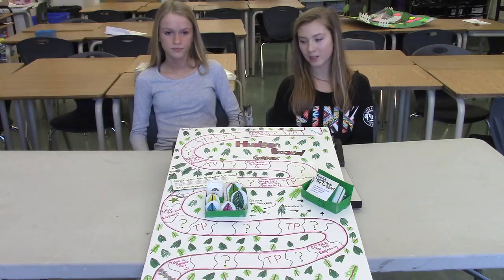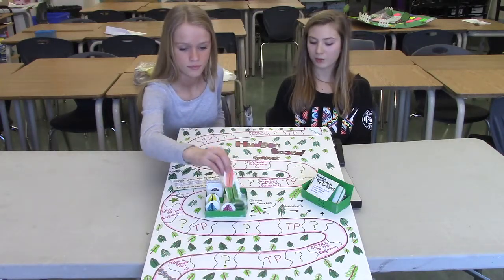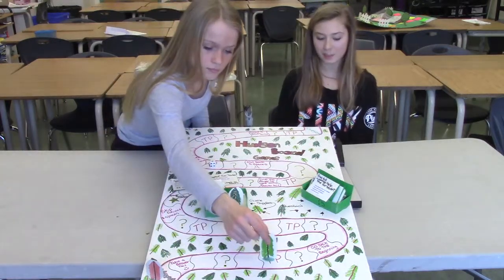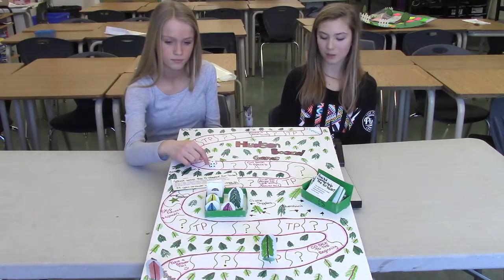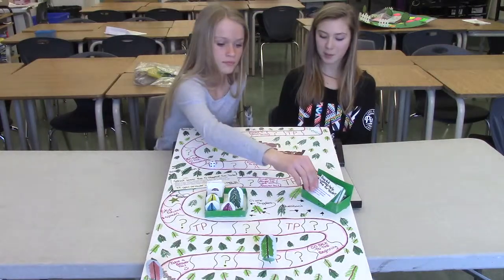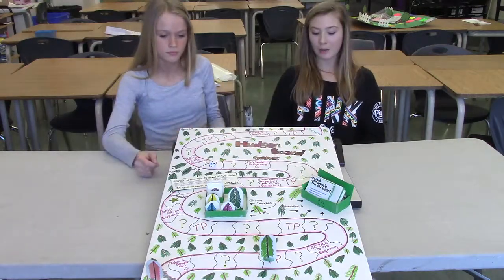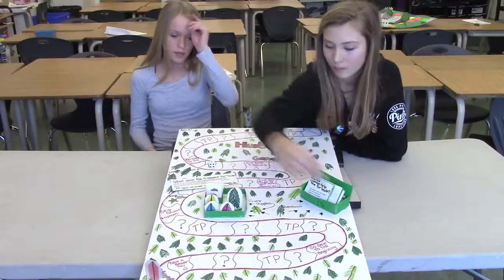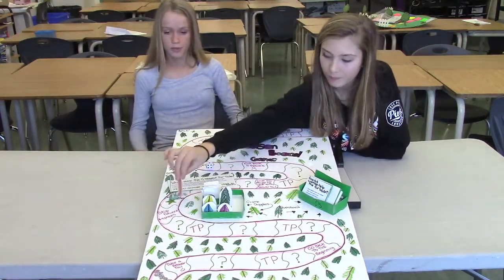Social Studies Board Game